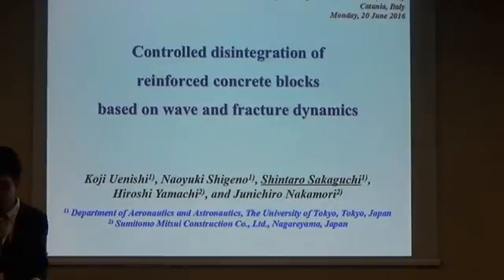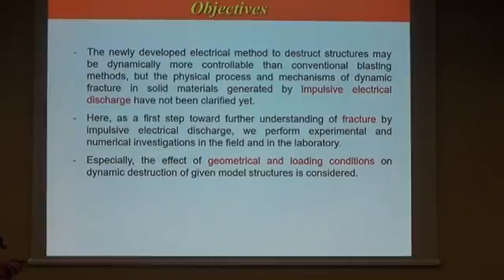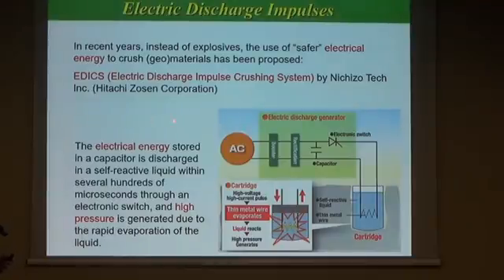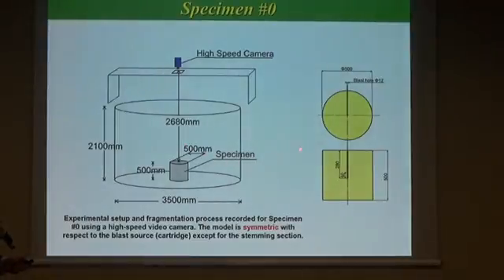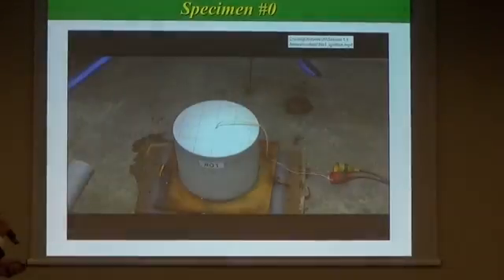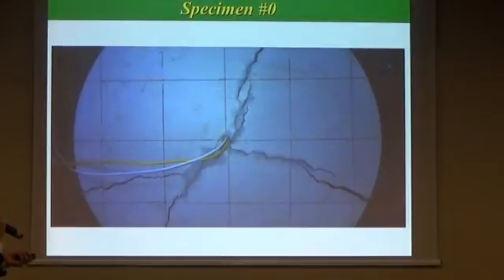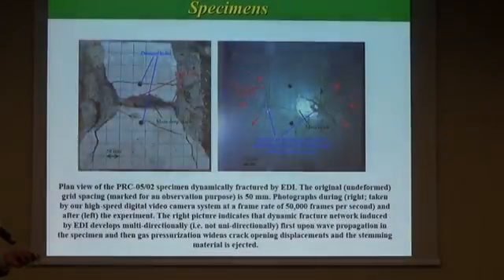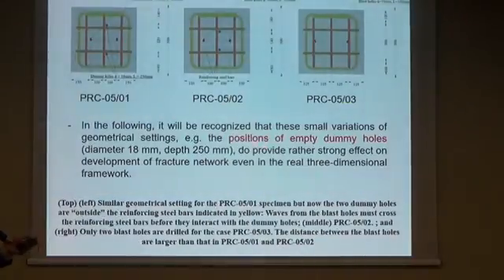Controlled disintegration of reinforced concrete blocks based on wave and fracture dynamics